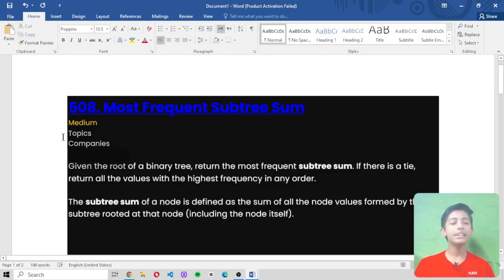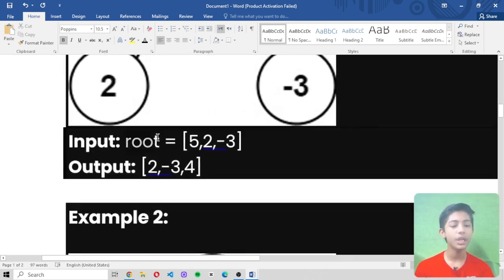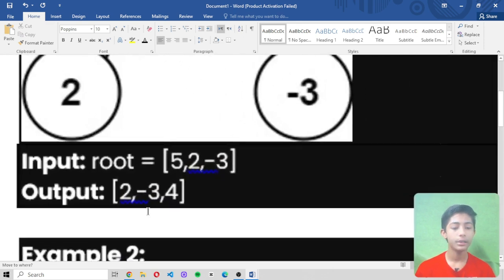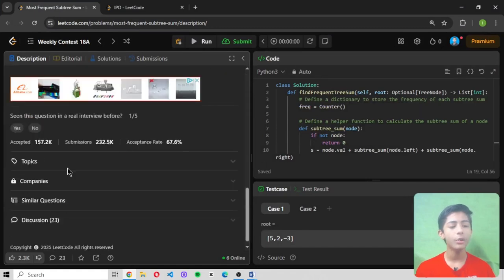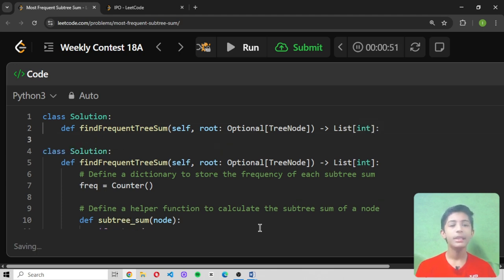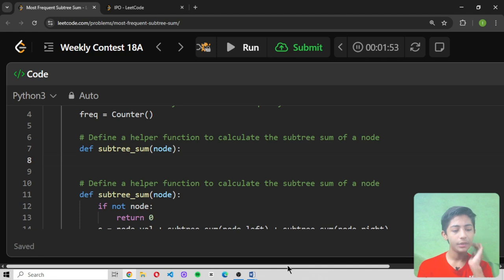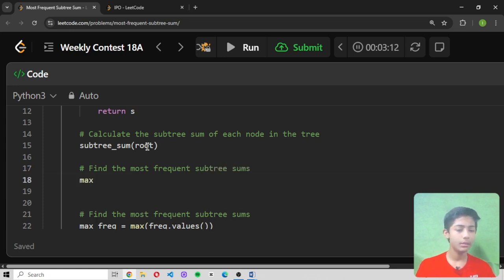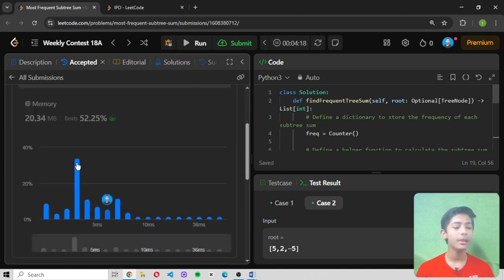Mastering LeetCode Problem-Solution Guide for Beginners To Advance! | Question #508